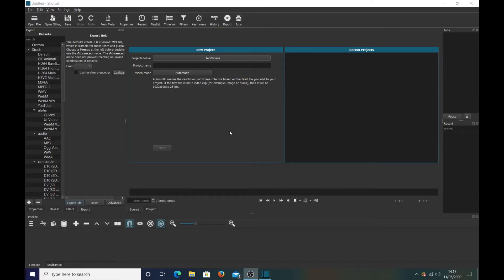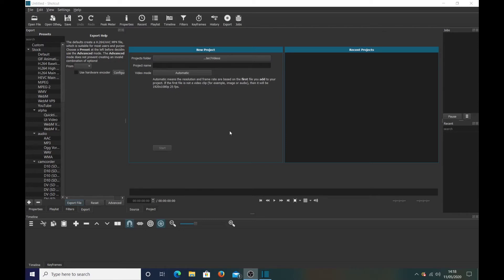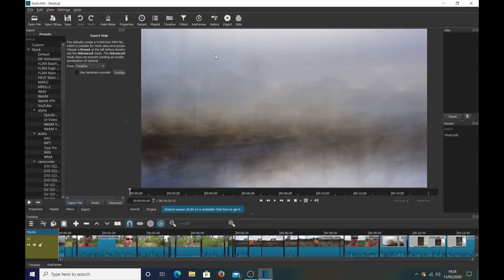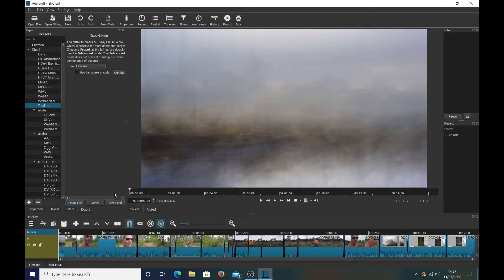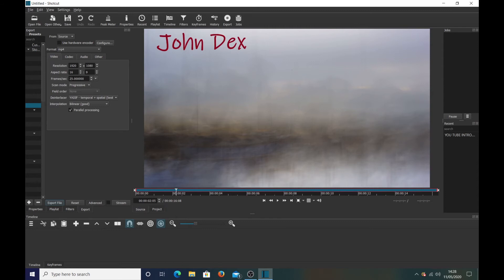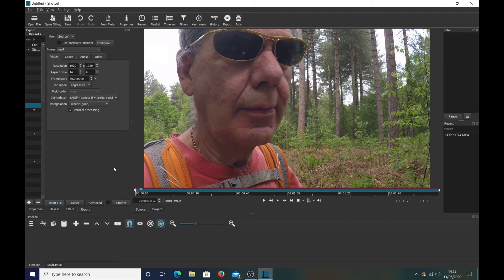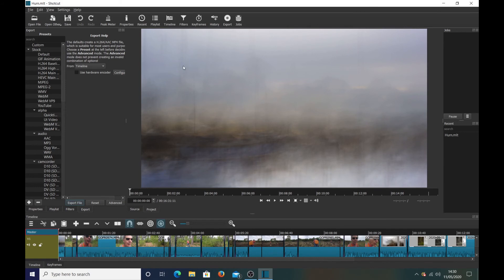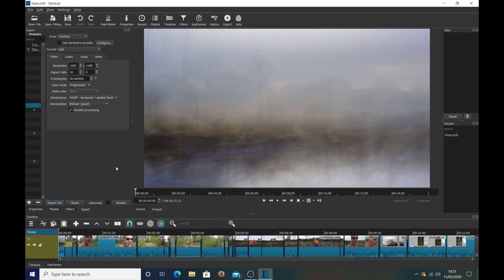SHOTCUT AUDIO NOT SYNCHRONISING WITH VIDEO SOLVED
In Shotcut i have found sometimes the audio vocals are not synchronising with video after exporting this short tutorial will explain how i rectified the problem.